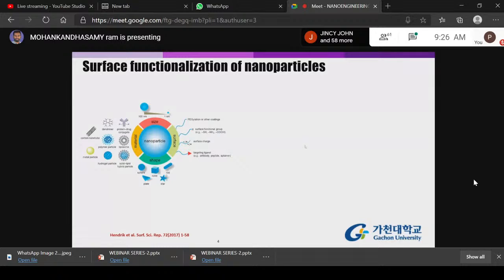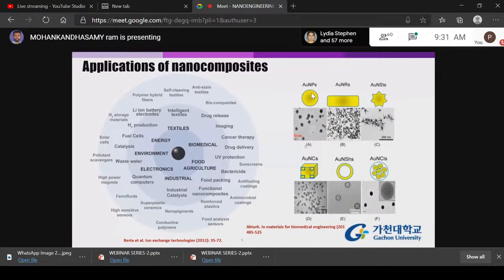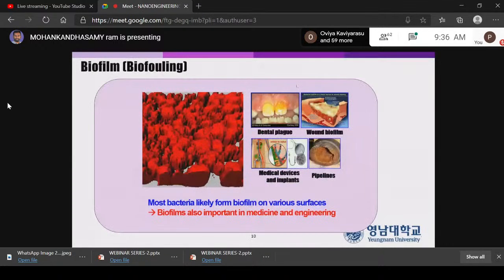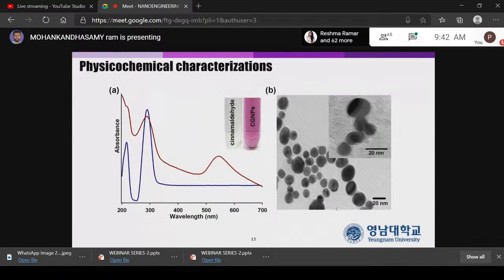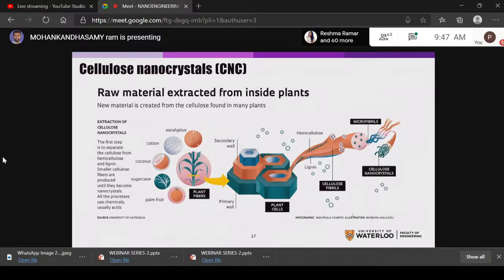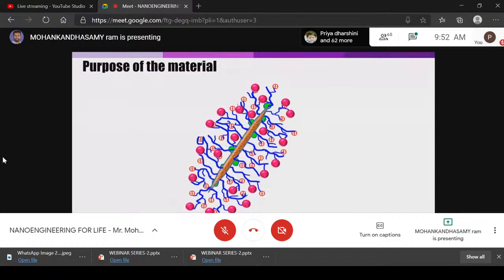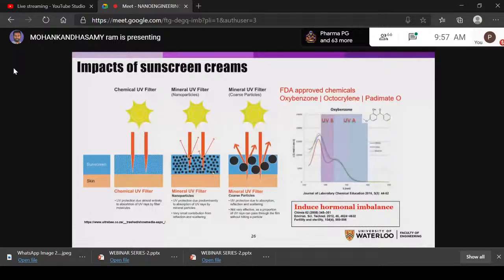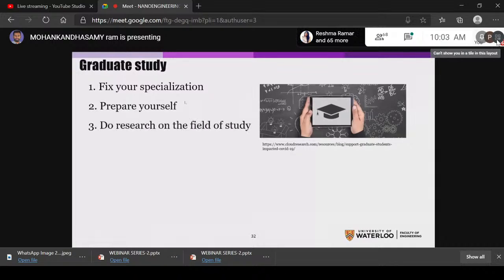INTERNATIONAL FREE WEBINAR- NANOENGINEEERING FOR LIFE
BY Dr. R. Mohan Kandhasamy, University of Waterloo, Canada